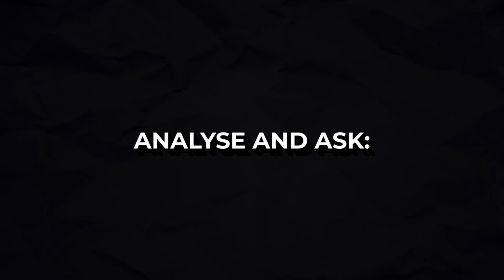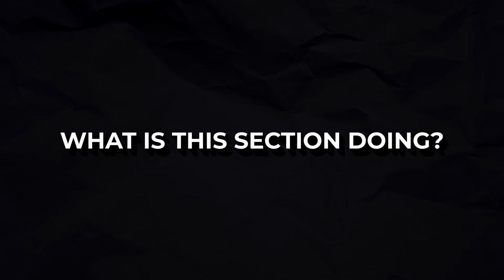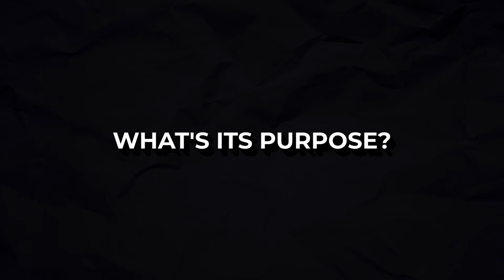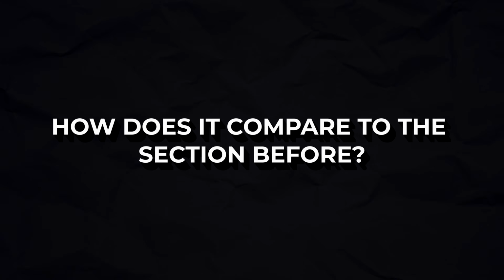This Will INSTANTLY Change Your Songwriting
A session to review your demos, clarify your goals, and get clear direction on next steps.